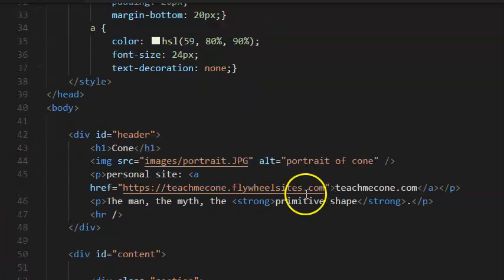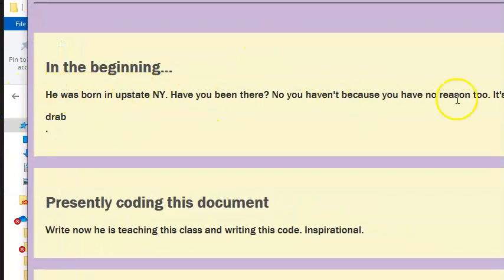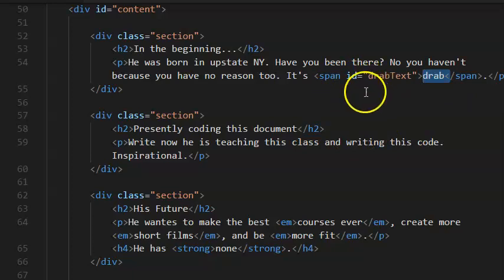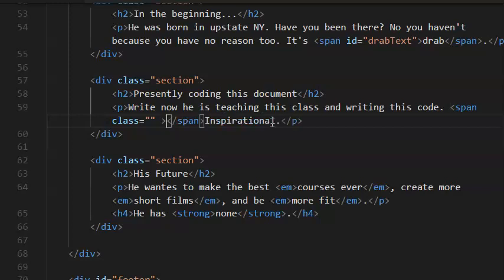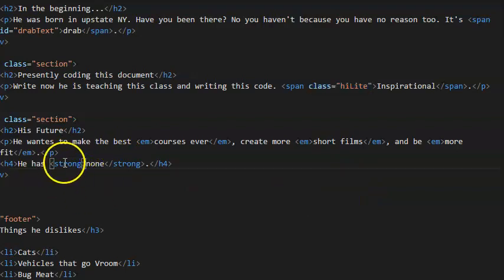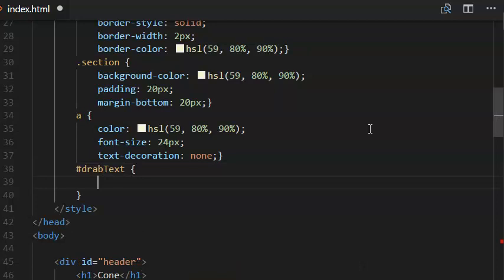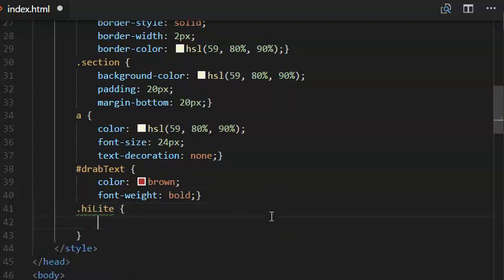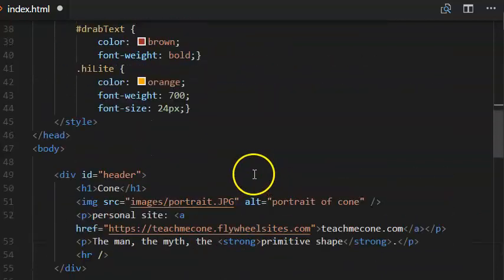Fixed-Width Page (adjustment) Lab part 09